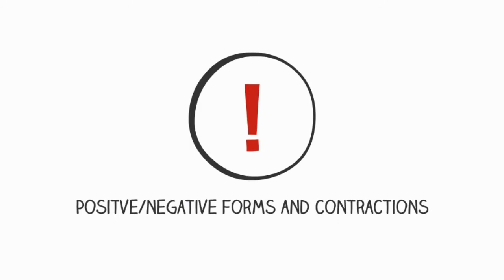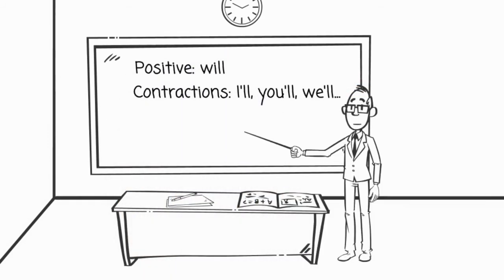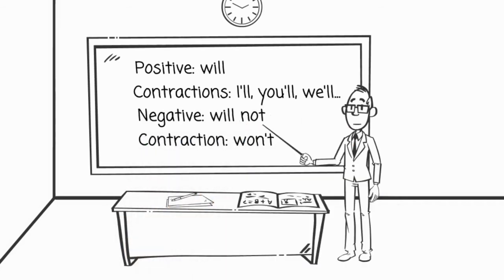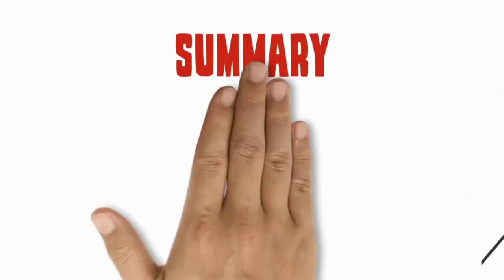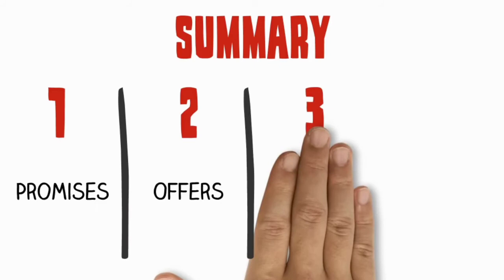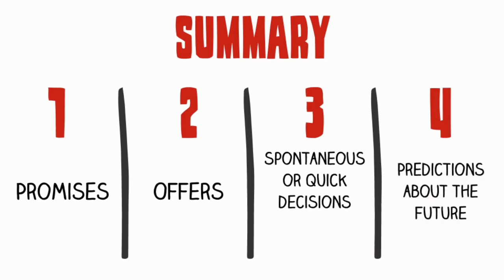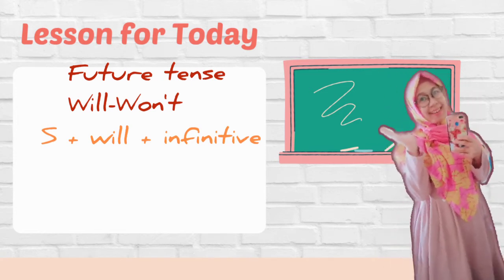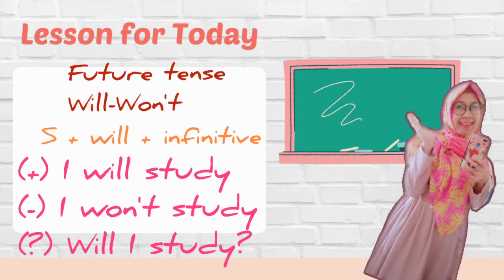English Lesson 3 SD6 - Will, Won't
Assalamualaikum ananda sholih sholiha
 after watch this video, don't forget to do the task on your googleclassroom ❤️